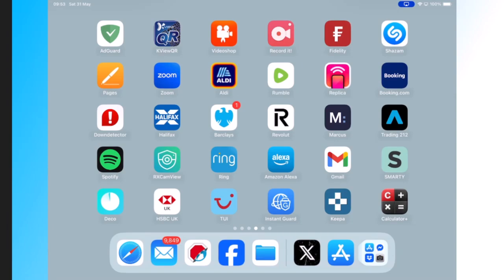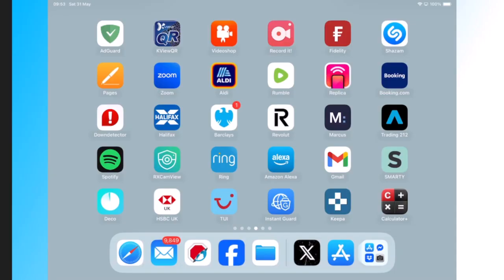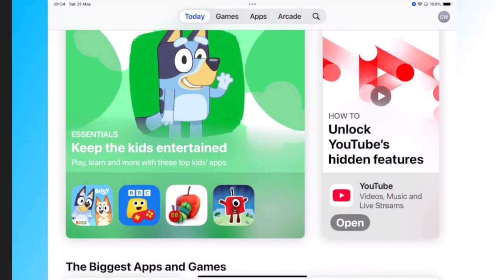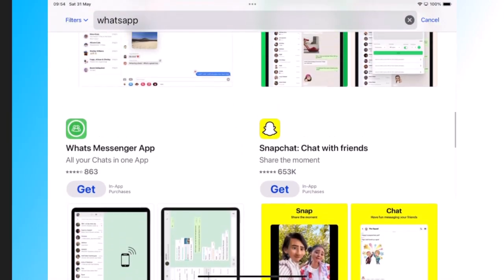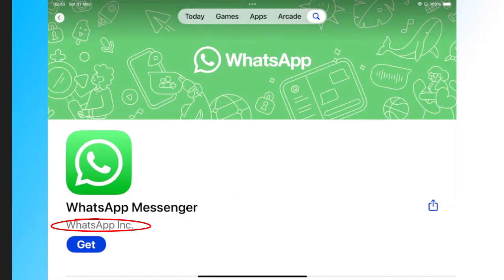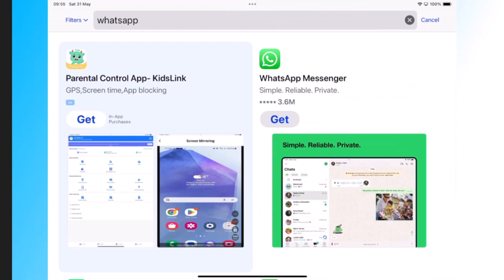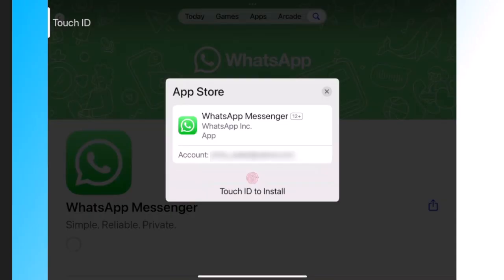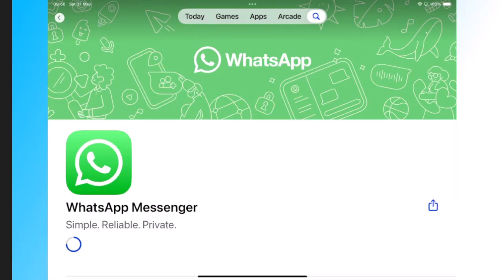🟩 How To Get WhatsApp on Your iPad 🟩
This video shows you how to install WhatsApp on your iPad.

Below are links to items I am often asked about:

✅ US Fire TV Stick 4K 2nd Gen
✅ US Fire TV Cube 3rd Gen
✅ US Fire TV Stick
✅ US Fire TV Stick Lite
✅ US OTG for Firestick (2-Pack)

US Wireless Keyboard and Touchpad